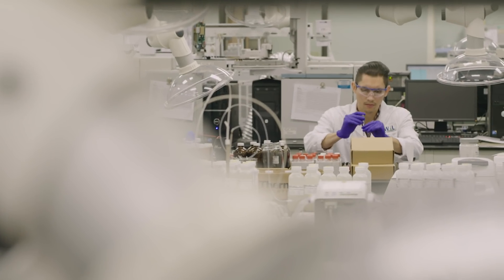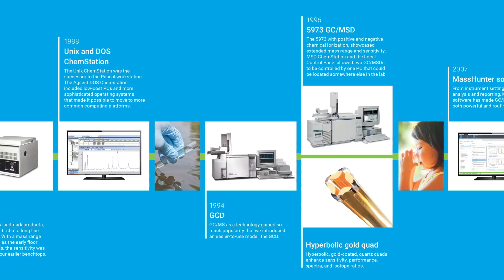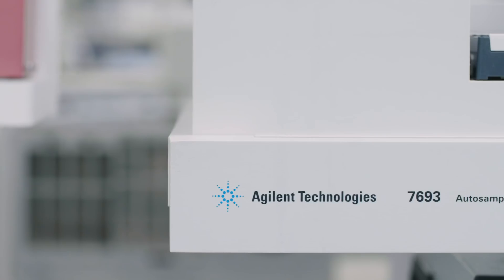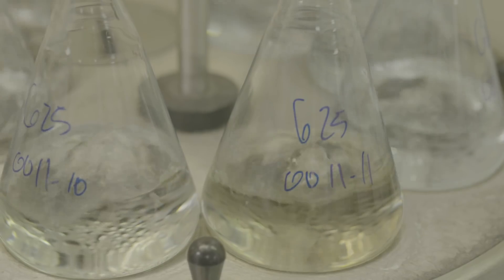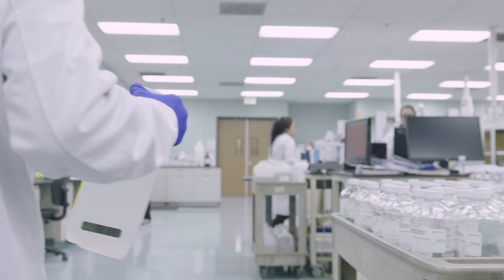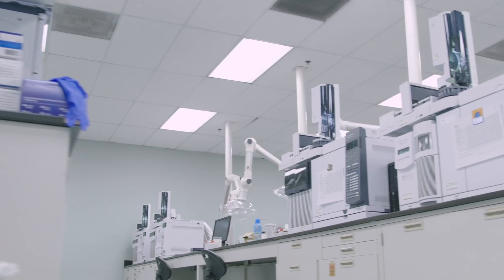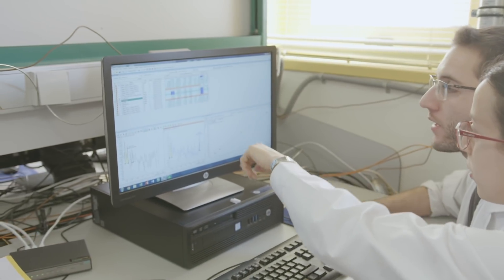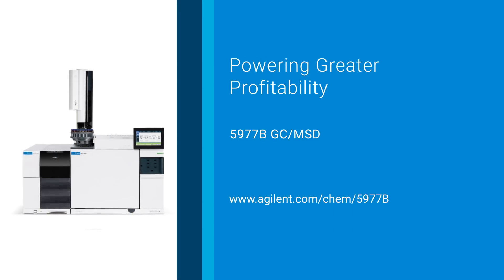The Industry's Choice GC/MS Instrument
Hear why one of the industry's busiest environmental labs trusts the 5977B GC/MSD

This GC/MS system increases profitability, based on best performance, reliability, and value, and Agilent's history of providing cutting edge GC/MS instruments.

Find out how your lab can save time and resources while maintaining the sensitivity and repeatability needed for confident analysis of even the lowest-level analytes